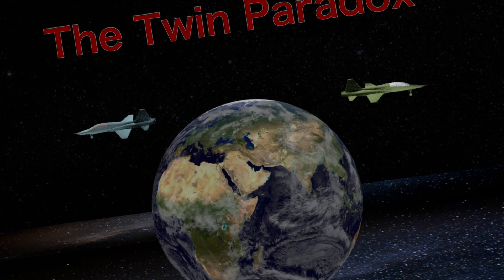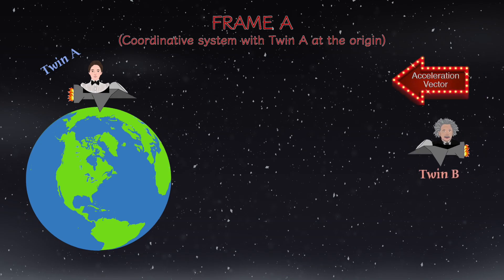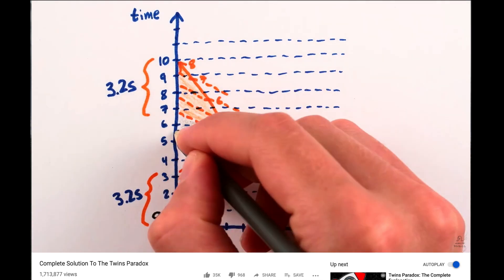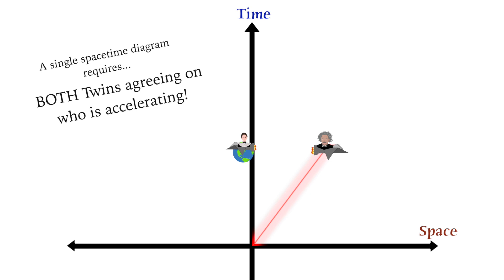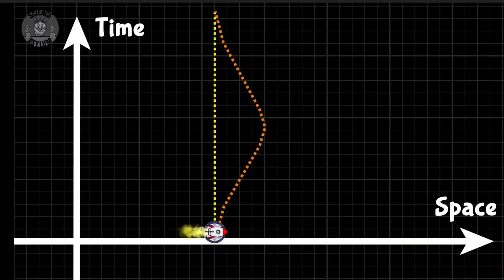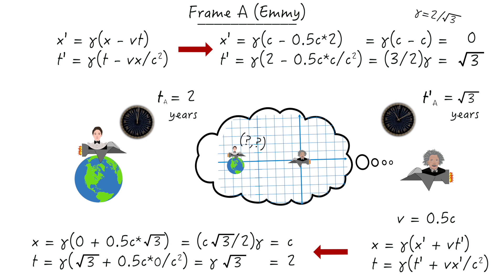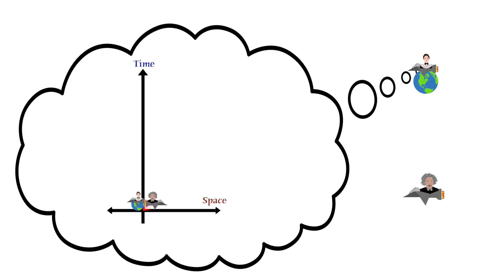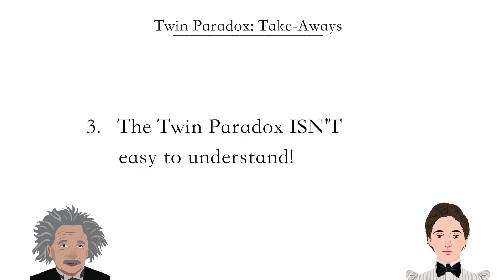Solutions to the Twin Paradox are STILL Wrong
Are "solutions" to the twin paradox STILL leaving you confused and skeptical? In our follow-up to "Why Solutions to the Twin Paradox are Wrong" we dive deeper into popular YouTube videos, examining spacetime diagrams, the Lorentz Transformations, and other tools that are often incorrectly used to resolve the paradox.